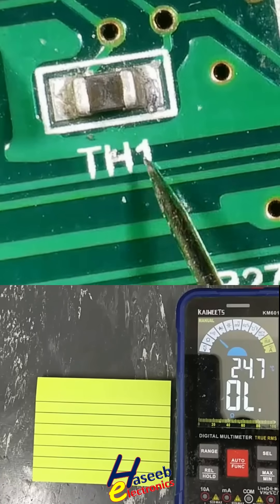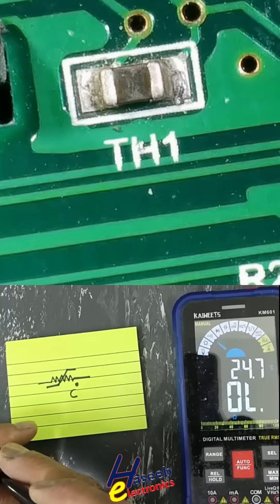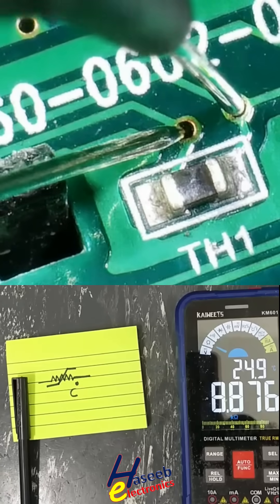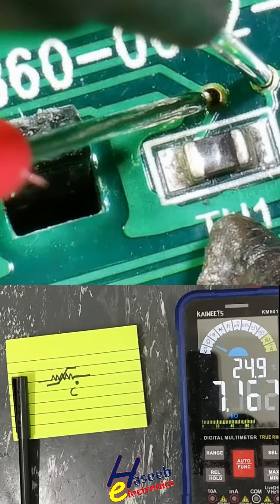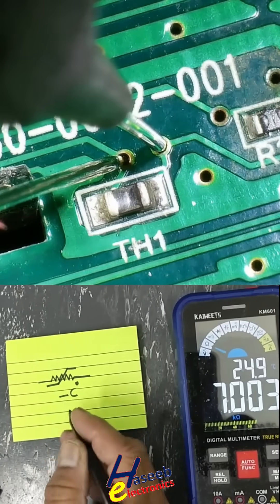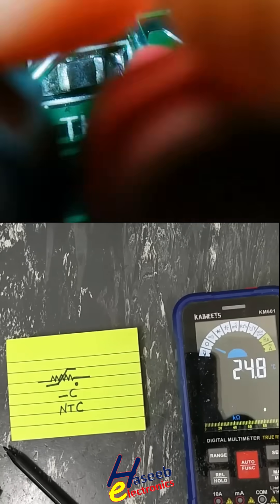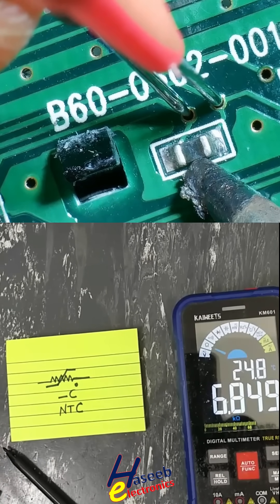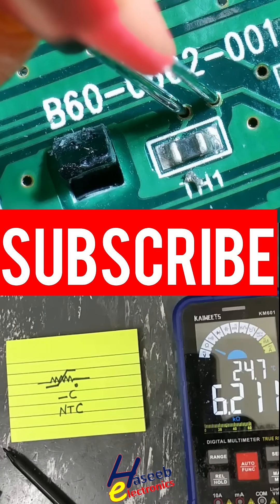In Circuit Testing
HowToTest ntcthermistor In Circuit Testing how to test thermistor in circuit

Testing a thermistor in-circuit (without removing it) can be done with a multimeter, but you need to be cautious because surrounding components may affect the reading. Here's a step-by-step guide:

🔧 Tools Needed:
Digital multimeter

Heat source (hair dryer or your hand)

Cold source (ice or compressed air, optional)

🧪 Steps to Test a Thermistor In-Circuit:
1. Identify the Thermistor Type
NTC (Negative Temperature Coefficient): Resistance decreases as temperature increases.

PTC (Positive Temperature Coefficient): Resistance increases as temperature increases.

2. Set Your Multimeter to Resistance (Ω) Mode
3. Measure Resistance Across the Thermistor
Place the multimeter probes across the thermistor leads.

Note the resistance reading.

4. Apply Heat or Cold
Gently heat the thermistor using your fingers or a hair dryer (don't overheat).

Observe the change in resistance:

NTC: Resistance should drop.

PTC: Resistance should rise.

5. Check for Large Resistance Change
If the resistance changes significantly with temperature, the thermistor is likely working.

No change or open/short circuit = potentially faulty thermistor.

⚠️ Notes:
In-circuit testing may be affected by parallel paths in the circuit. If results are unclear, desolder one leg of the thermistor and repeat the test.

Compare measured resistance at room temperature with the expected value from the thermistor's datasheet if available.

electronics tutorial
basic electronics
electronics repair
how to use multimeter
circuit testing
electronic components testing
how to test thermistor
test thermistor in circuit
thermistor testing with multimeter
NTC thermistor test
PTC thermistor test
thermistor working principle
thermistor multimeter reading
thermistor resistance test
troubleshoot thermistor
identify faulty thermistor
thermistor in air conditioner
thermistor in power supply
temperature sensor testing
thermistor vs resistor